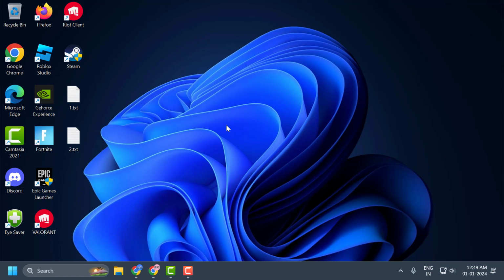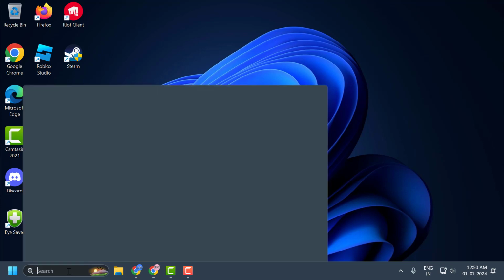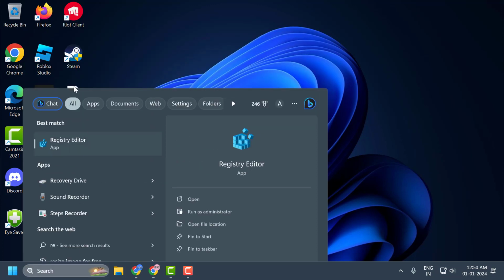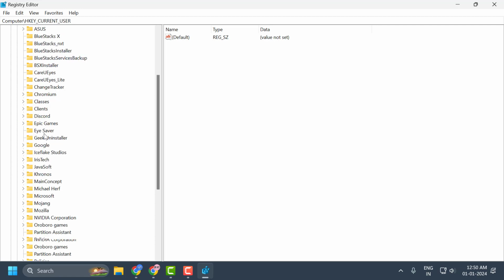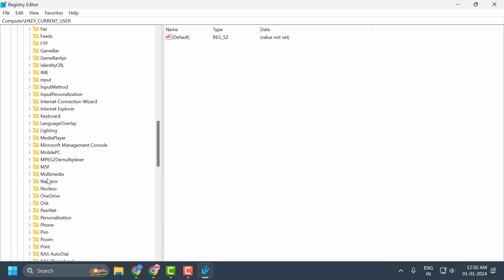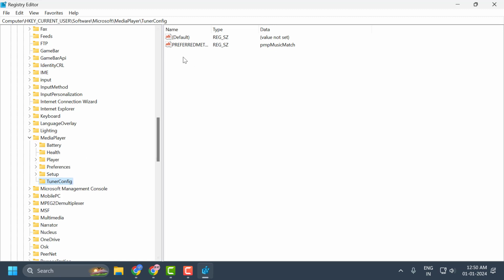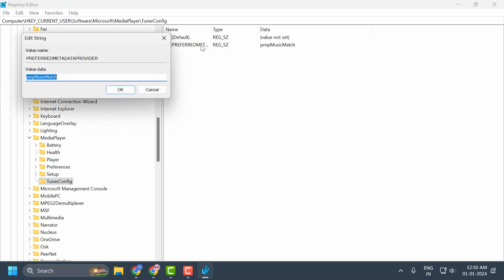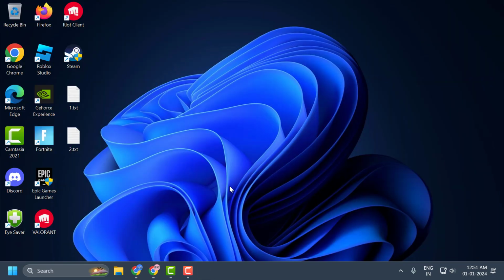How to Fix Windows Media Player With Wrong Find Album Info Link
Resolve the issue of Windows Media Player displaying incorrect Find Album Info links with our comprehensive guide. Learn step-by-step instructions to troubleshoot and correct this common problem, ensuring accurate music metadata retrieval. Get your Windows Media Player back on track with our proven solutions for a seamless music experience.

In This Tutorial :
windows media player with wrong find album info link
windows media player find album info not working
find album info windows media player
get album info windows media player
how to find album info on windows media player
windows media player not finding album info windows 7
windows media player 12 find album info not working